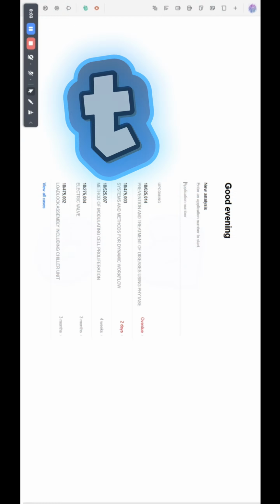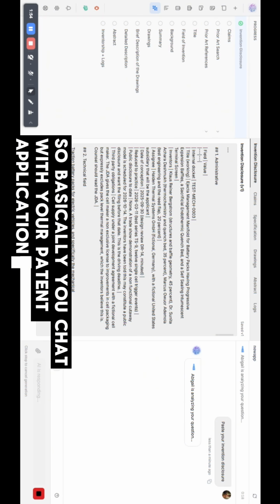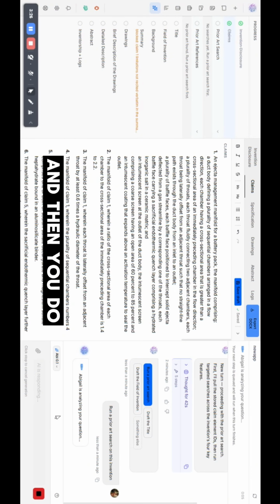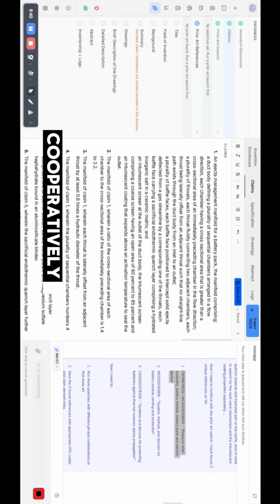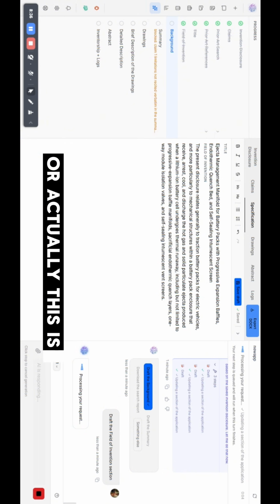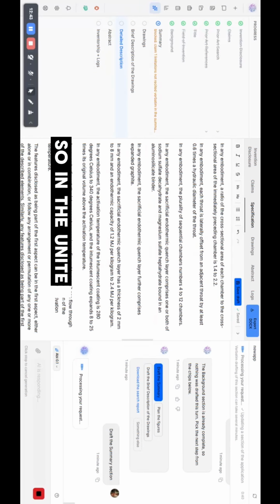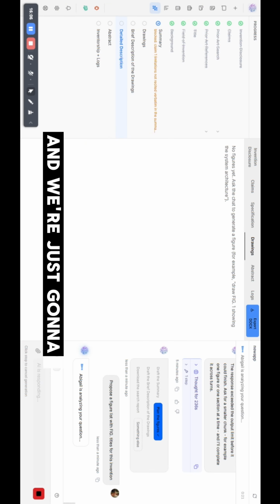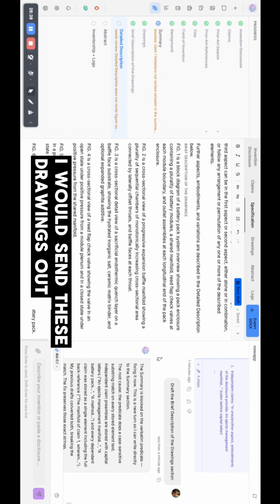August 12, 2026